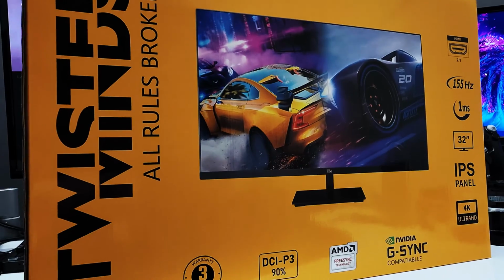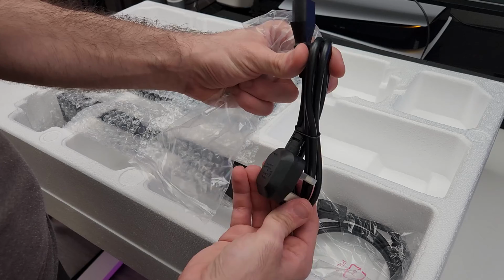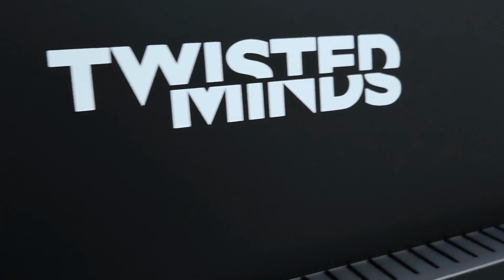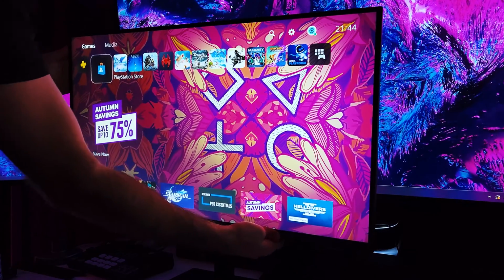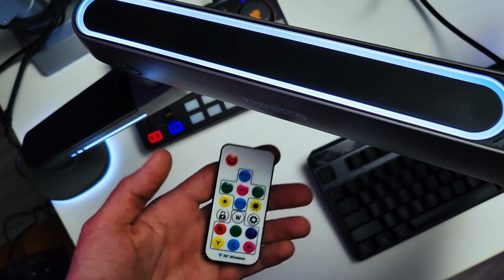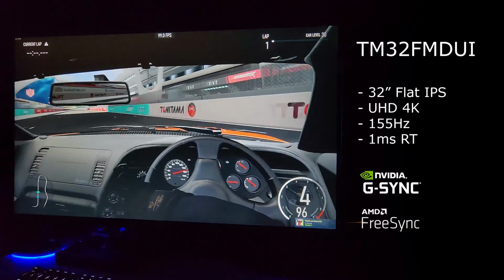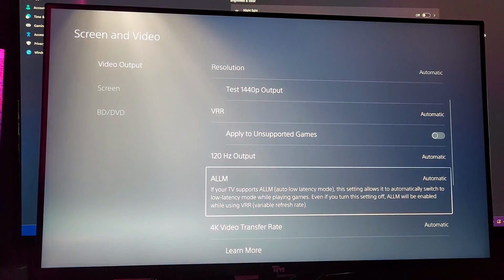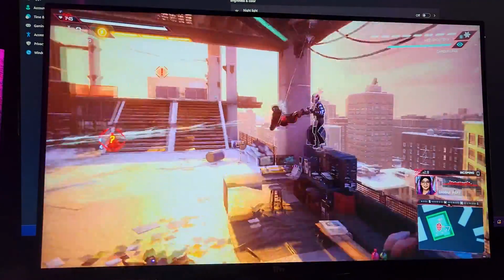TWISTED MINDS 32" 4K MONITOR QUICK REVIEW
A quick look and unboxing at Twisted Minds newest 32" 4K 155hz gaming monitor. Its especially great for console gamers with HDMI 2.1 and a great price.